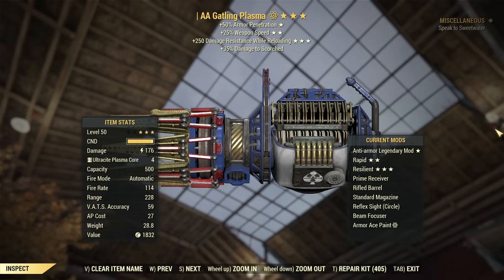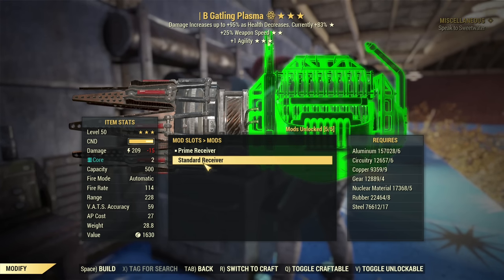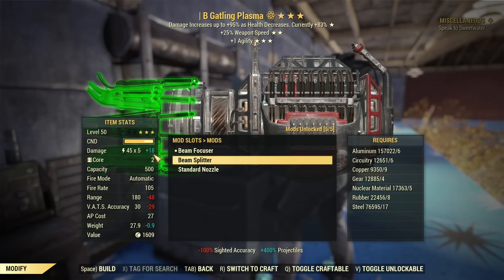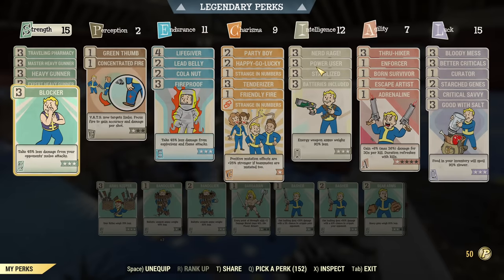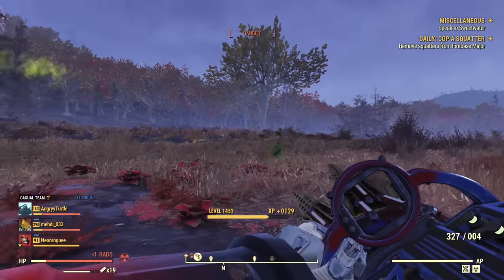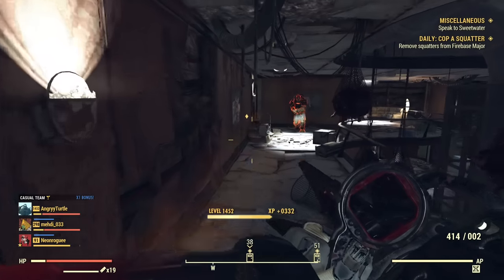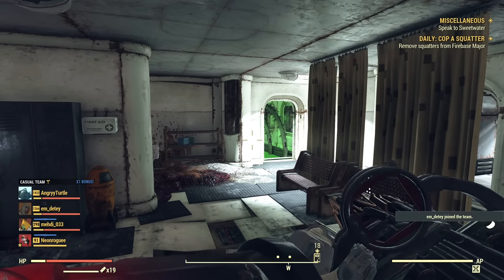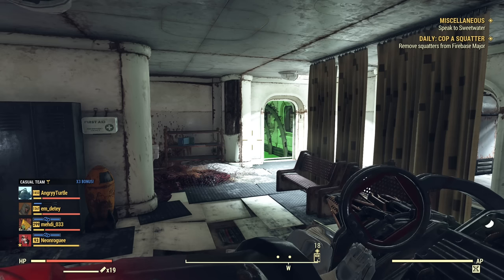Fallout 76: Gatling Plasma Q4 2023 - Review